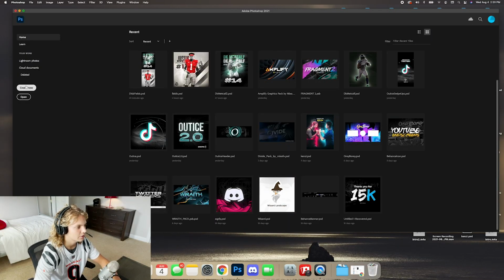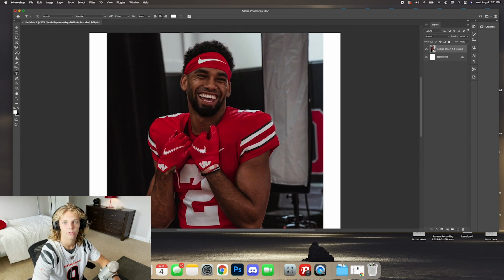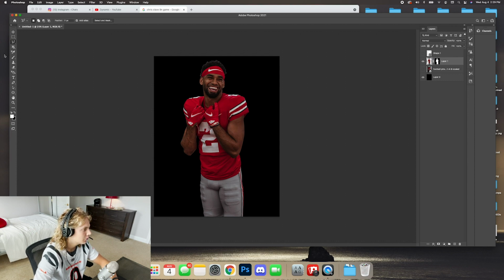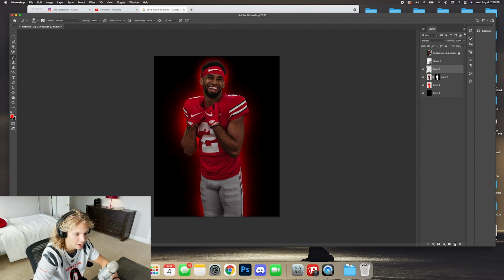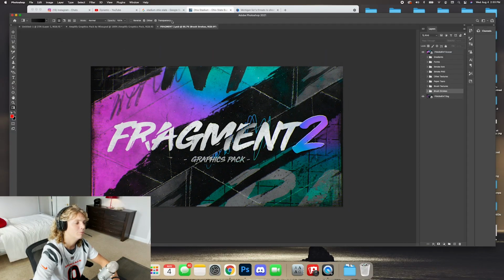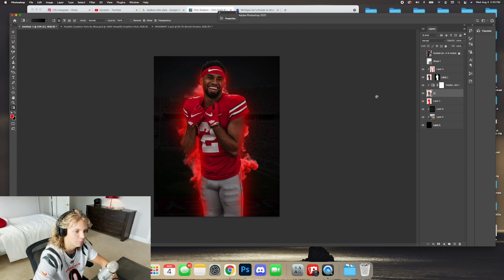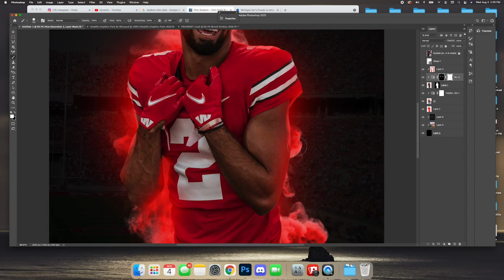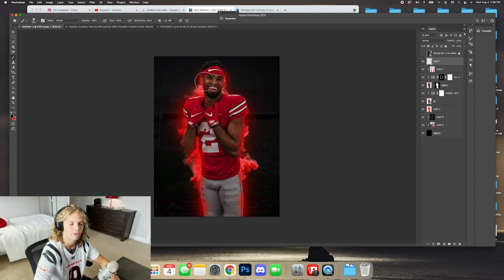How to Create a Clean Sports Poster! (FREE PSD)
Excuse the bed/room backdrop, I'm working on creating an alternate background! 🙌
How to Make a College Football/NFL Sports Poster in 2021!